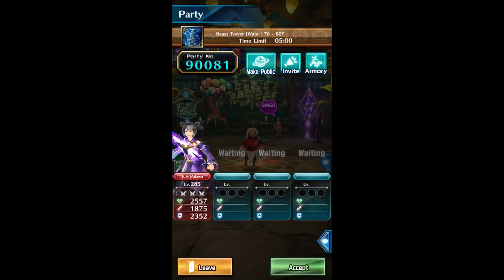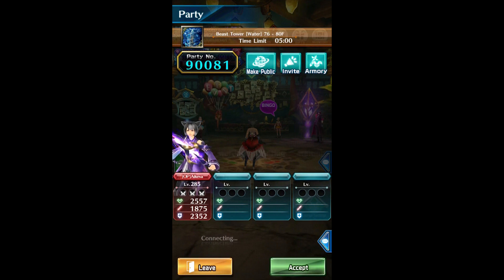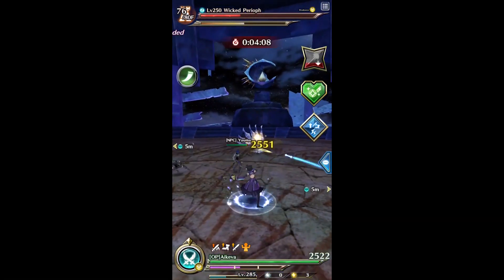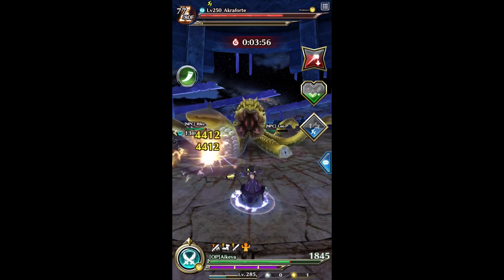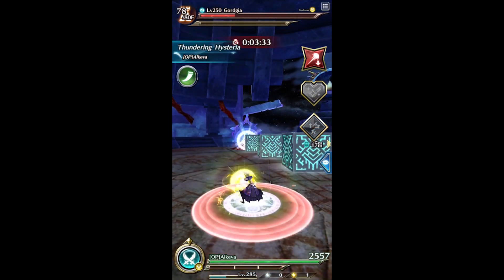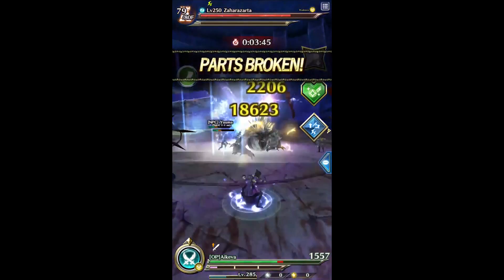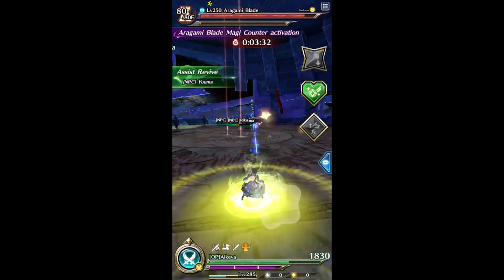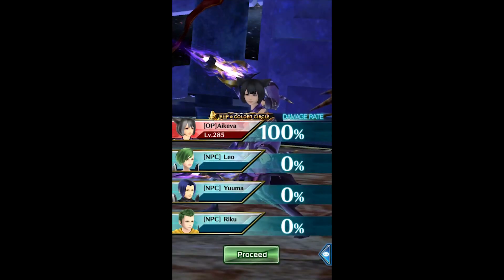[Dragon Project] Soul DB Blasting through Water Tower with 6/7 TBK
Sort of a budget build with TBK as replacement. Really enjoyed using Soul DB for this run! :D
Will do a more in-depth of Soul Dual Blades in the coming week!